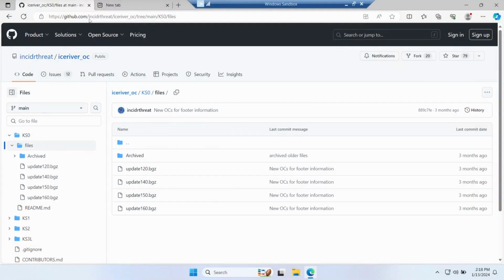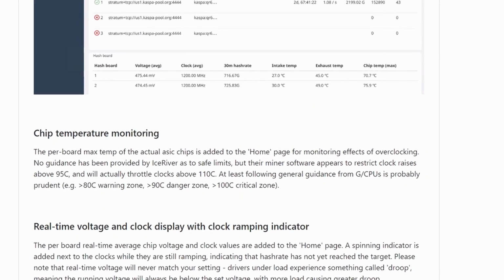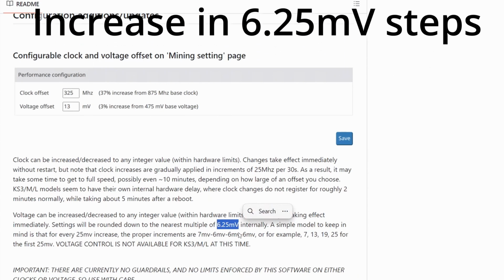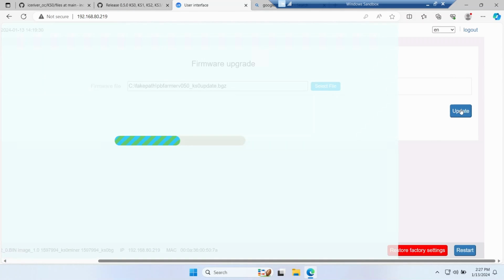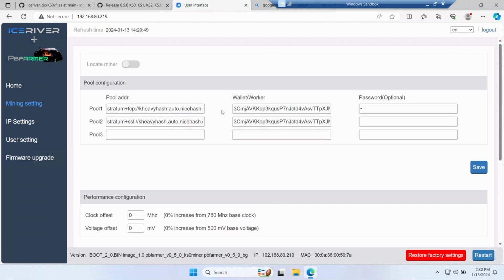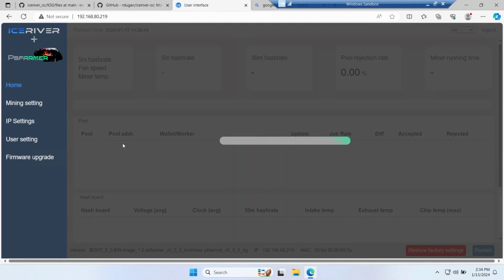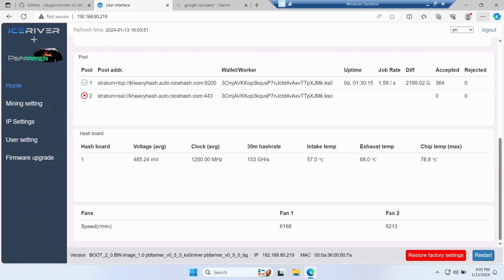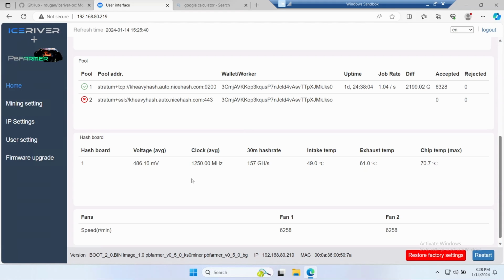New IceRiver Kaspa Overclock Firmware 2024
A new IceRiver Kaspa ASIC overclock firmware has been released for 2024.  How will it perform compared to others?  What does it look like?